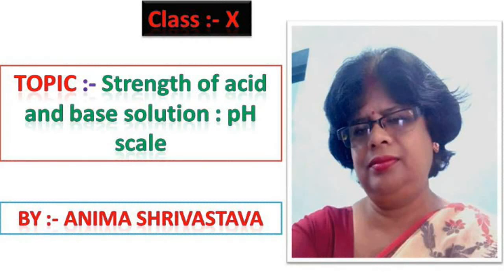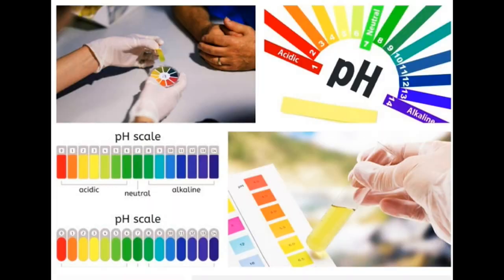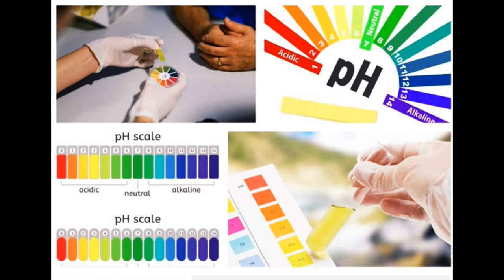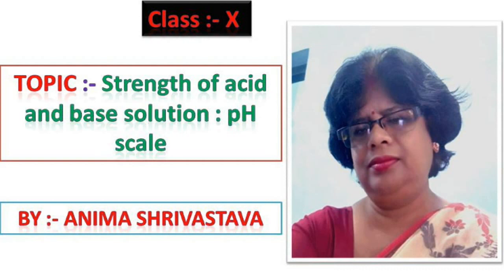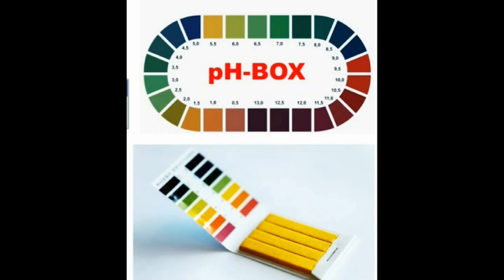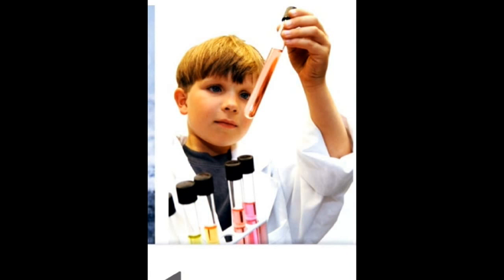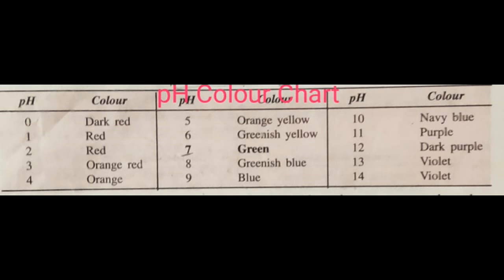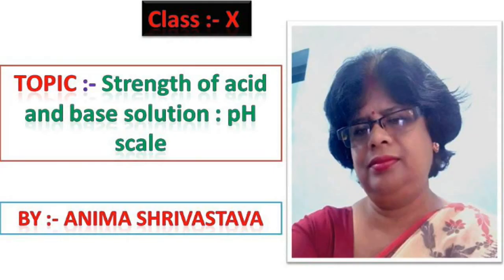May 9, 2020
Document from Anima